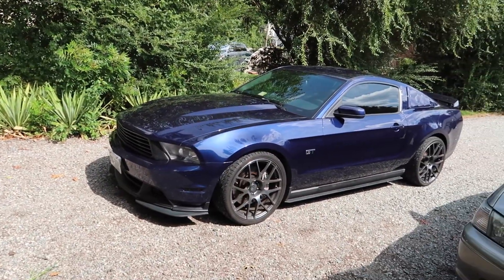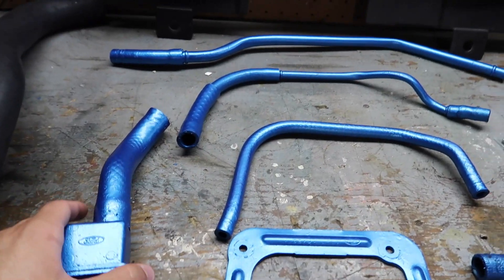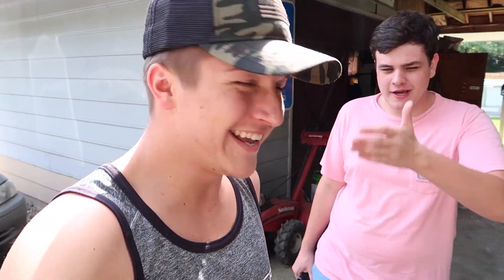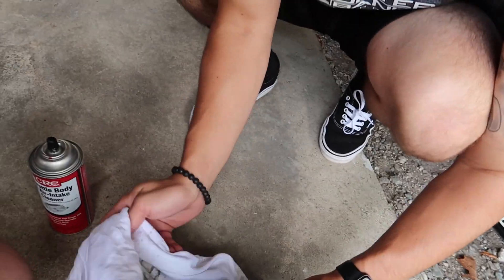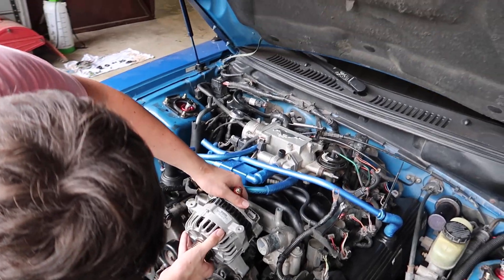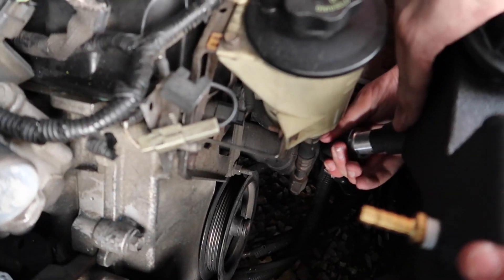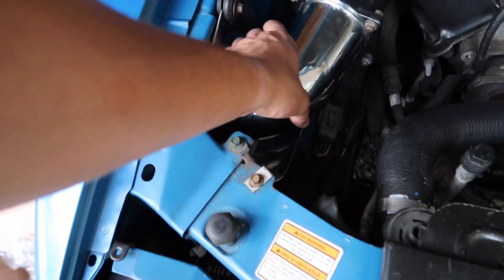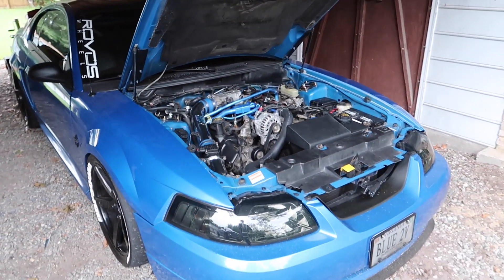RE-DO BLUE: Engine Bay Completed! | Episode 26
So I am VERY EXCITED with how my 1999 Mustang GT's Engine Bay turned out! She sat for a while but now I think she's ready for Mustang Week!

Upload Schedule
Monday
Wednesday
Friday or Saturday

Joakim Karud - Rock Angel (Funky Background Vlog Music For YouTu